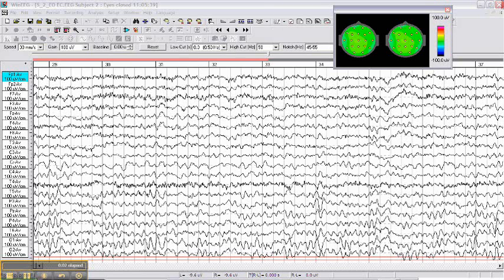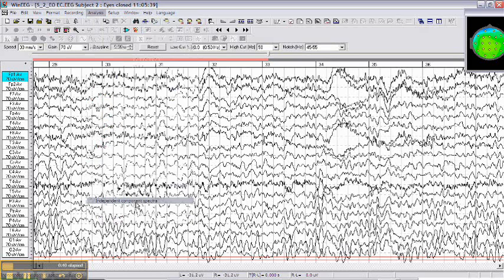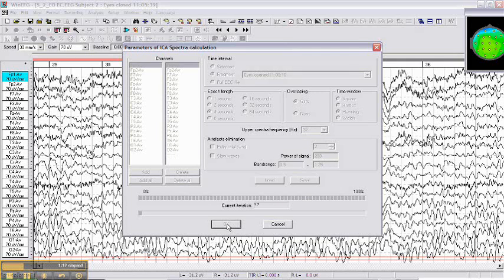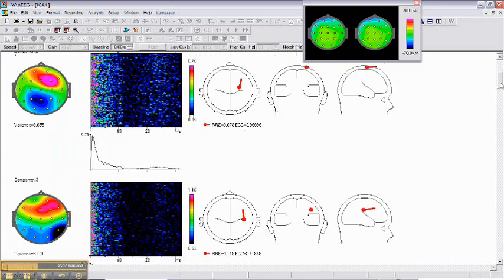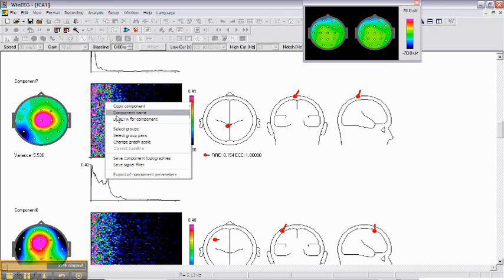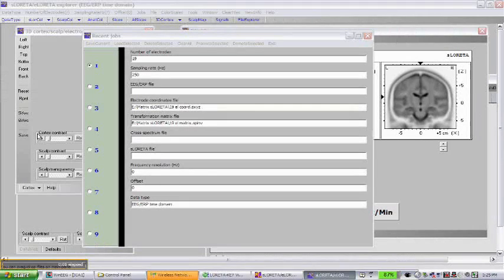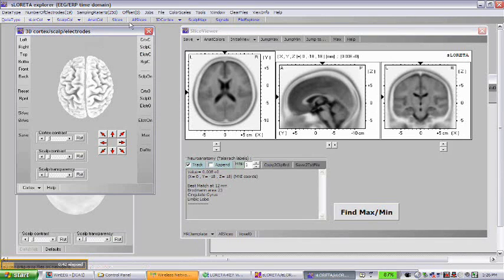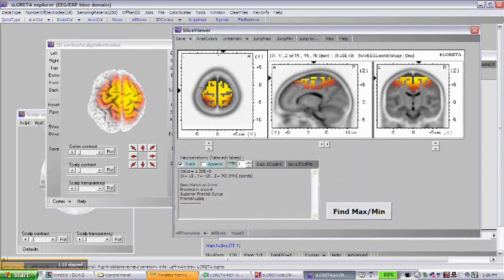ICA and LORETA in WinEEG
ICA Spectra and sLORETA analysis in WinEEG software by Prof. Juri D. Kropotov